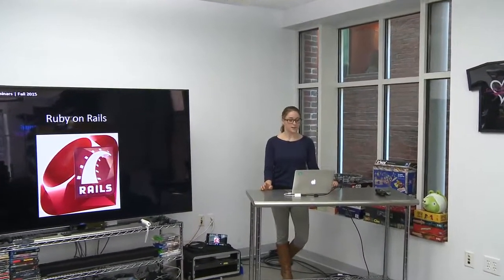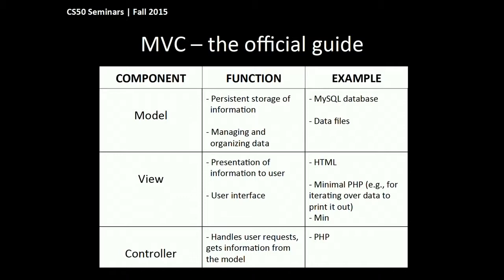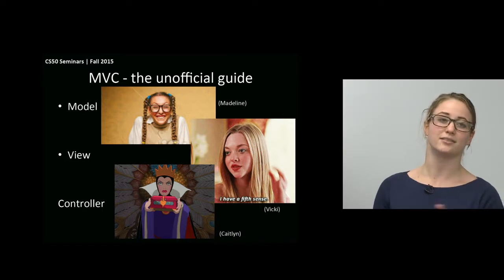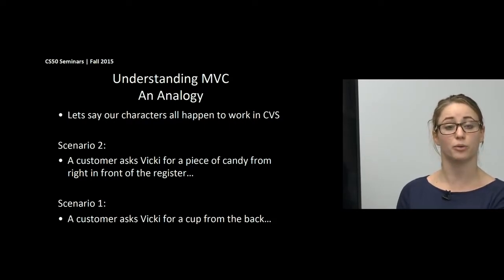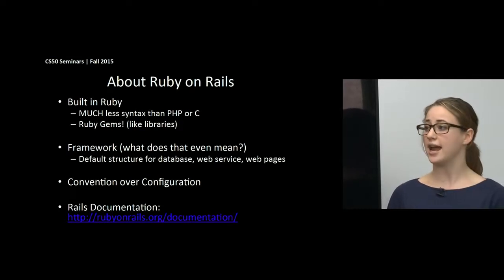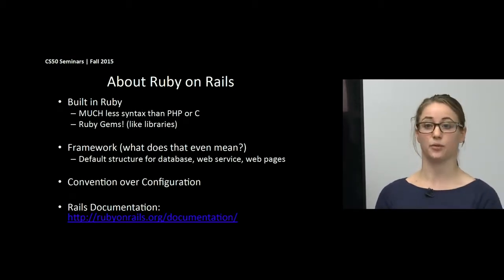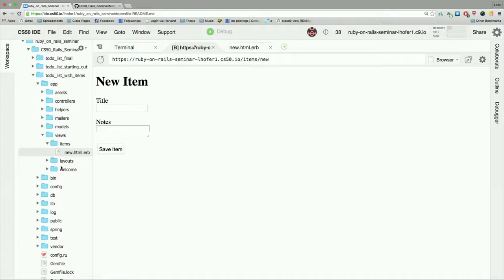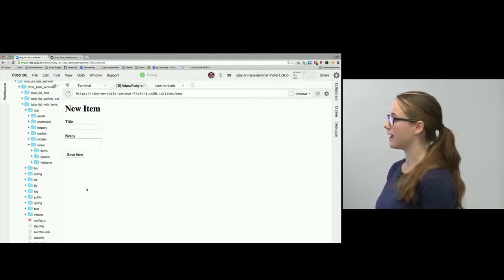Ruby on Rails by Leila Hofer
Ruby on rails is an open source web development framework that is one of the most popular frameworks on the web. Rails has a lot to offer, but this seminar will